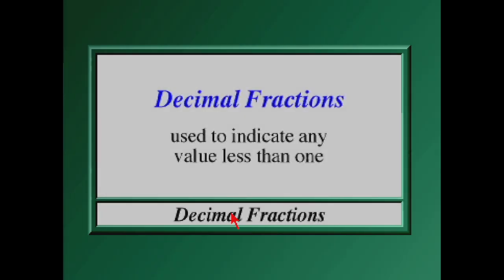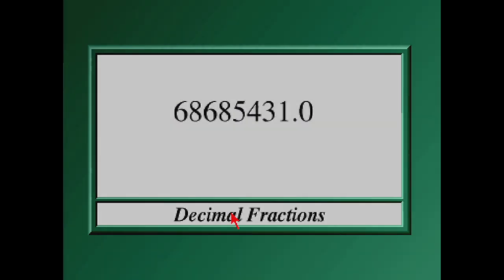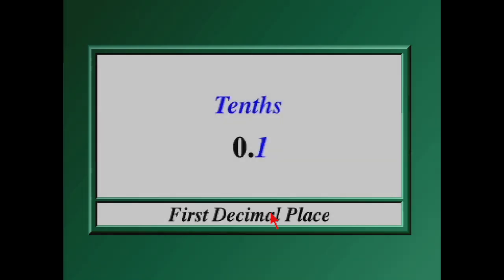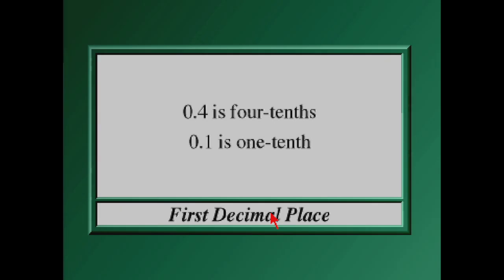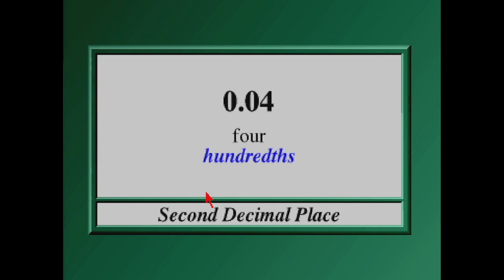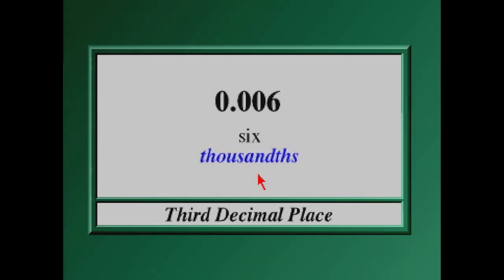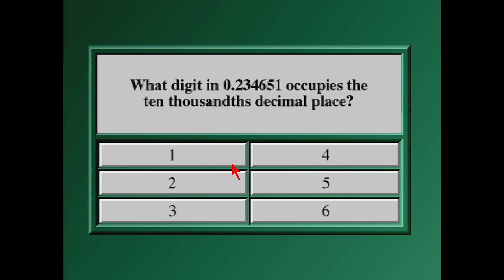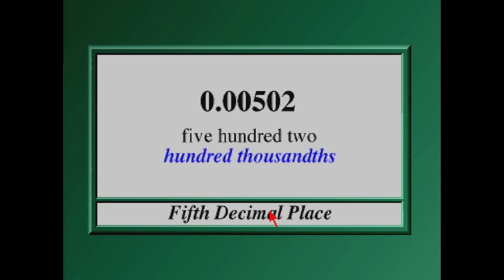[CD-i] Interactive Education - Place Values in Decimals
My god. Millionths as well? But, what about ten millionths and hundred millionths? Are they on the left of the decimal place?! Where could they be?!